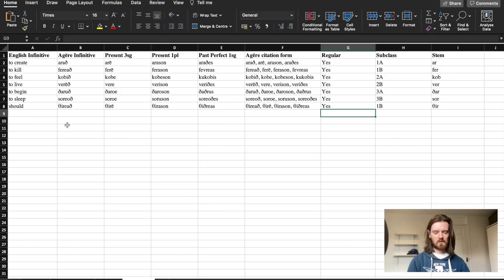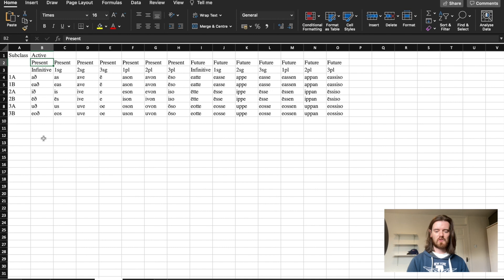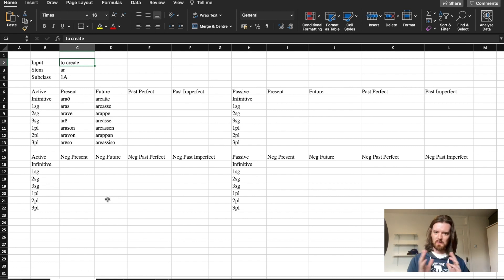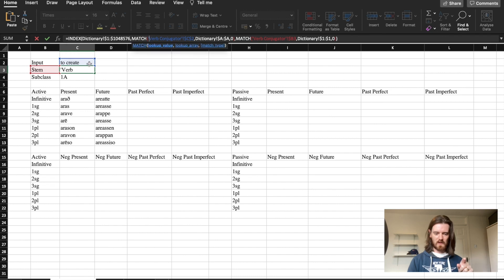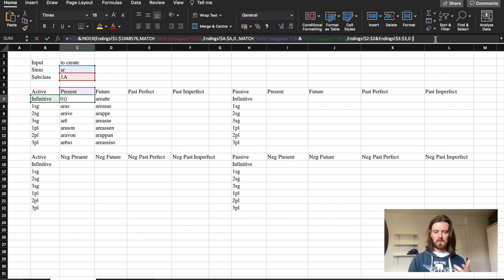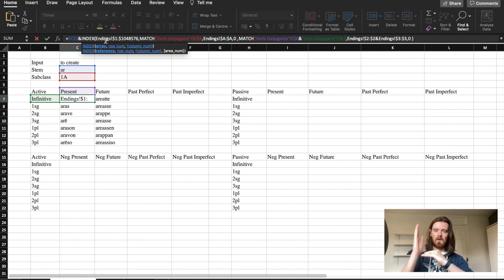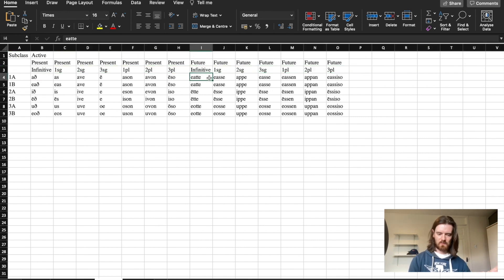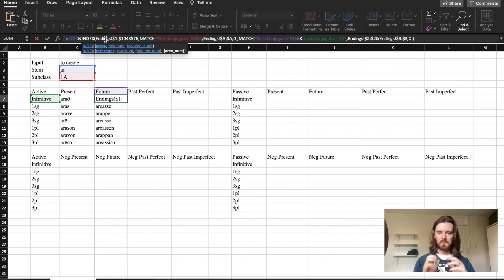Making a Verb Conjugator - adding endings